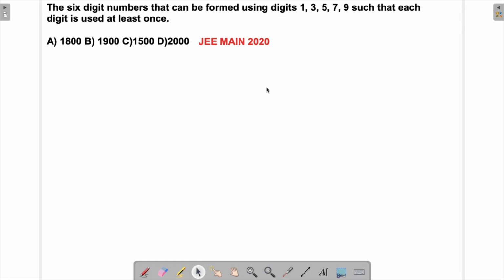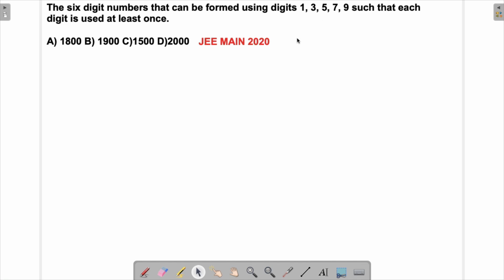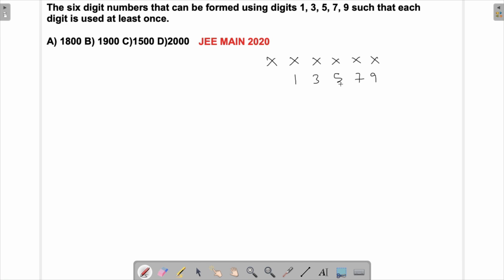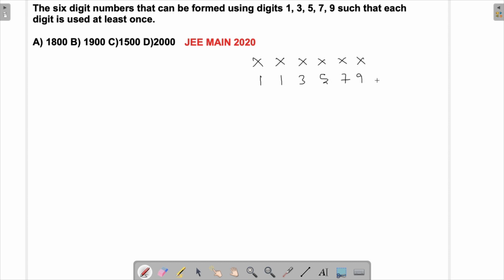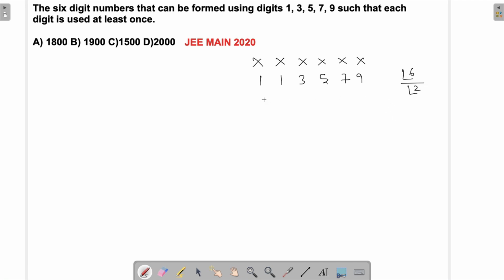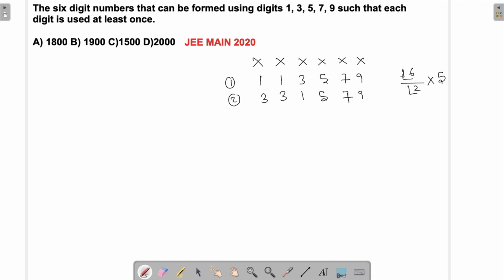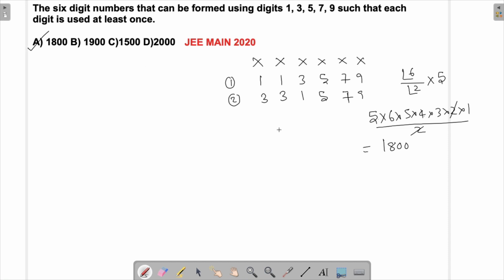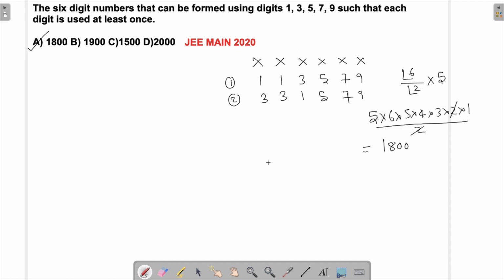The six digit numbers that can be formed using digits 1, 3, 5, 7, 9 such that each | JEE Main 2020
The six digit numbers that can be formed using digits 1, 3, 5, 7, 9 such that each digit is used at least once. A) 1800 B) 1900 C)1500 D)2000

Master this JEE Main 2020 question on permutation with restrictions! Learn how to solve complex digit arrangement problems using Inclusion-Exclusion Principle. We'll cover the systematic approach to handle 'at least once' conditions in permutation problems with detailed step-by-step solution!

Watch this video for a step-by-step breakdown of permutations and logical constraints, essential for cracking JEE-level problems. 🚀✨